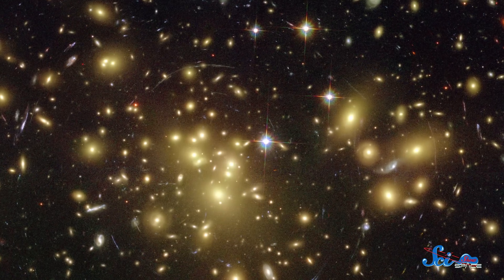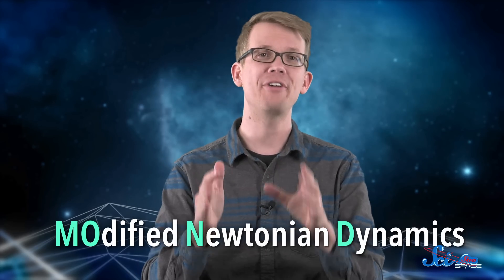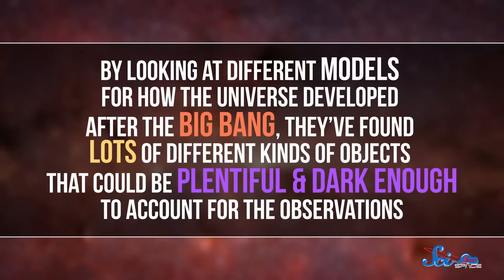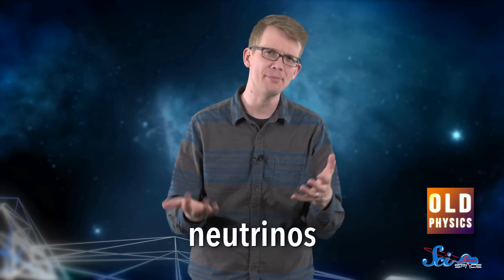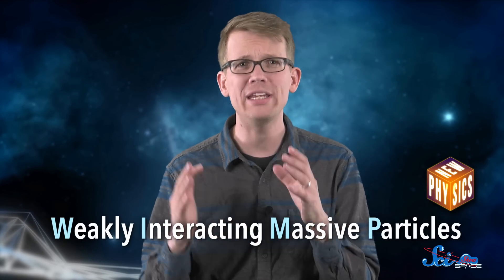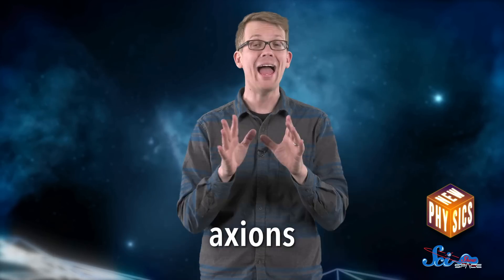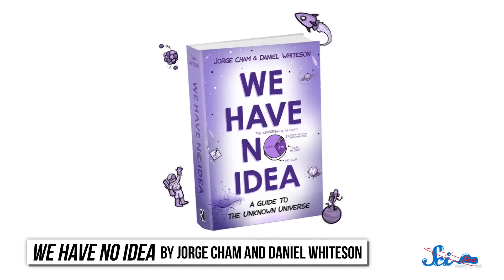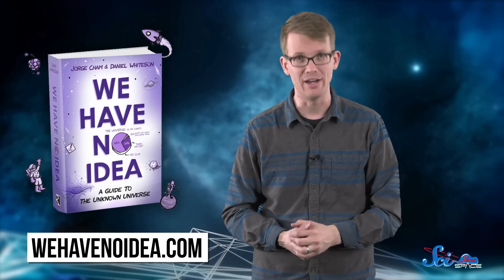What We (Don't) Know About Dark Matter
Scientists are still working on theories that might help explain what the vast majority of our universe is made of.

Dooblydoo thanks go to the following Patreon supporters—Kevin, Bealer, Mark Terrio-Cameron, KatieMarie Magnone, Patrick Merrithew, Charles  Southerland, Fatima Iqbal, Sultan Alkhulaifi, Tim Curwick, Scott Satovsky Jr, Philippe von Bergen, Bella Nash, Bryce Daifuku, Chris Peters, Patrick D. Ashmore, Piya Shedden, Charles George
Sources:

Paul J. Steinhardt, Neil Turok, The Endless Universe.